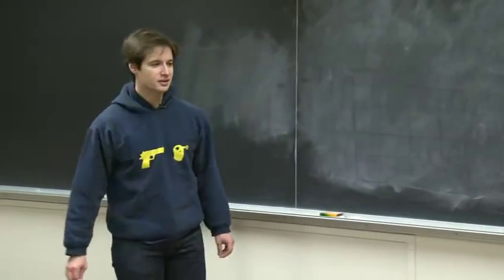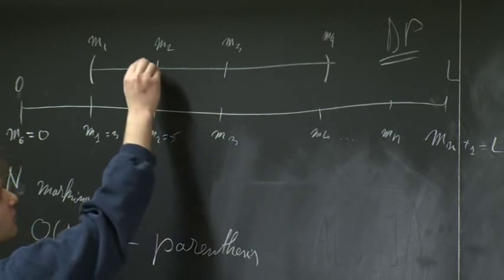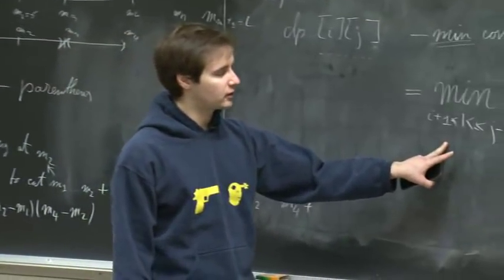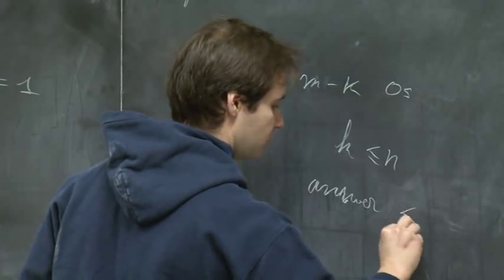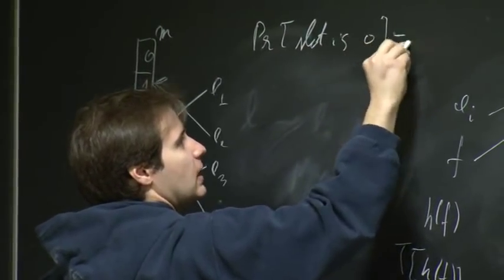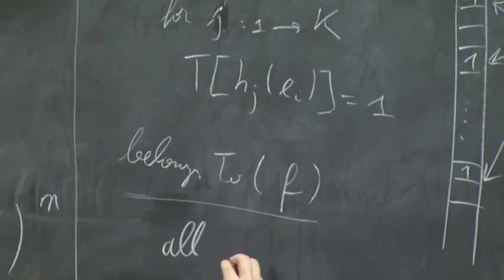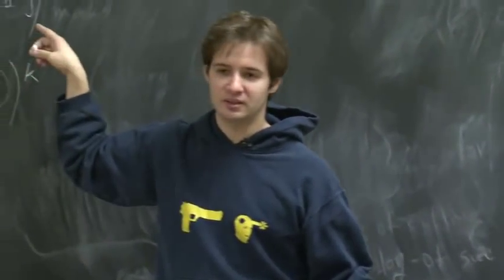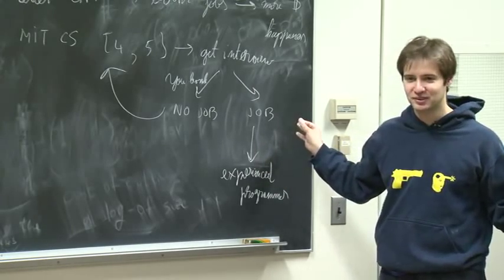MIT 6.006 Fall 2011 Recitation 24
Final exam review problems: dynamic programming, hashing (Bloom filters)